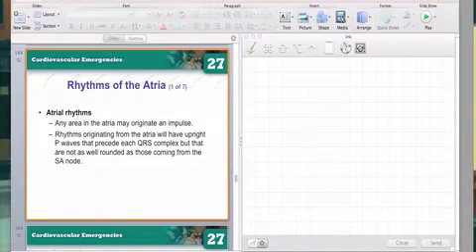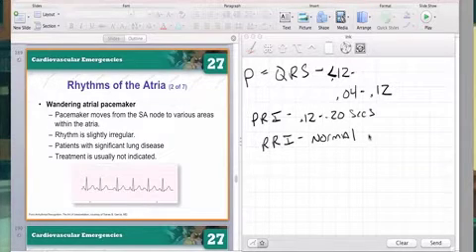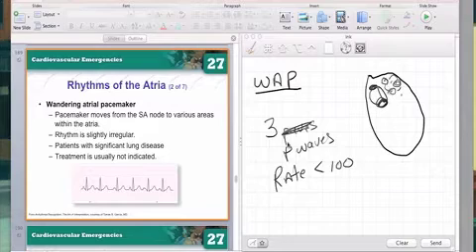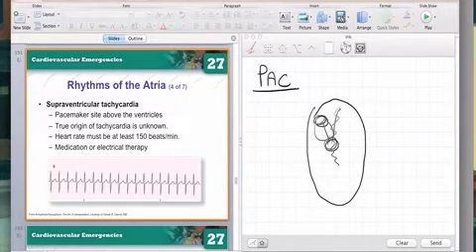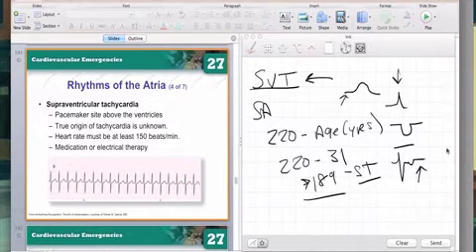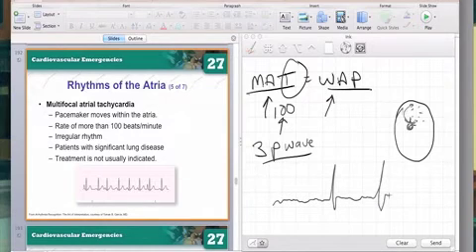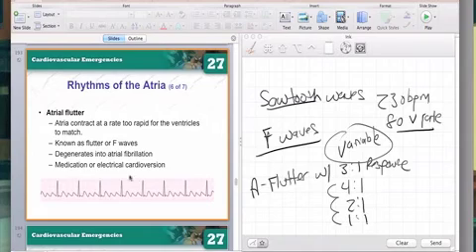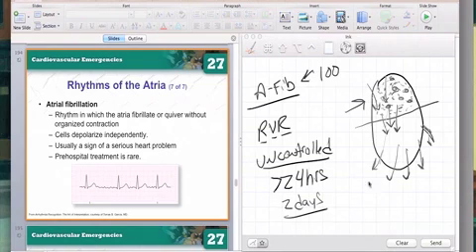Rhythms Of The Atrium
Overview of the different Atrial rhythms